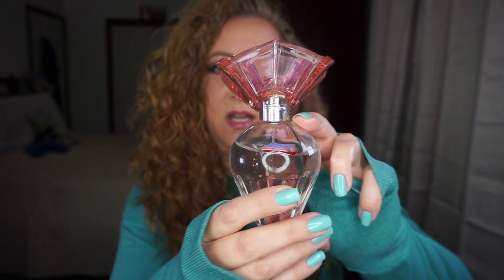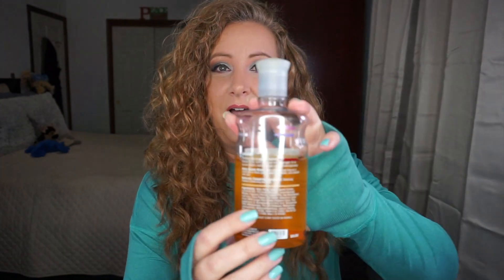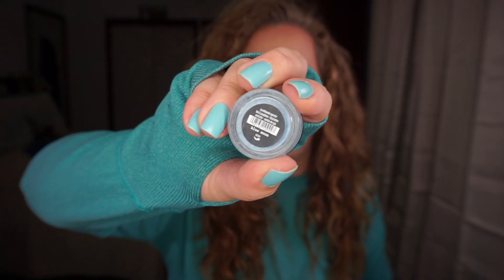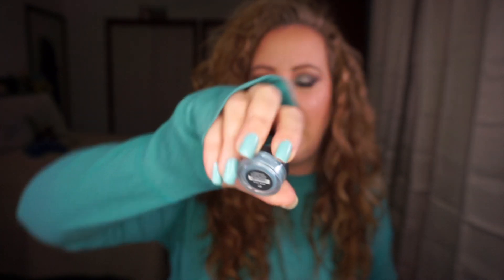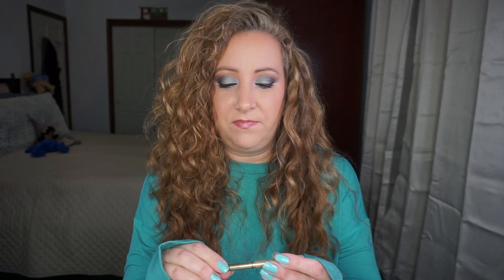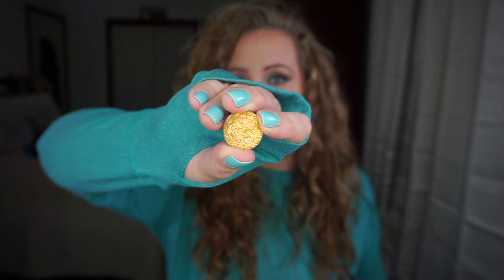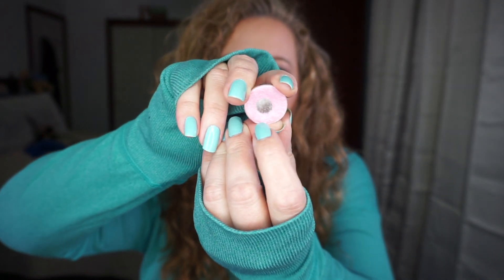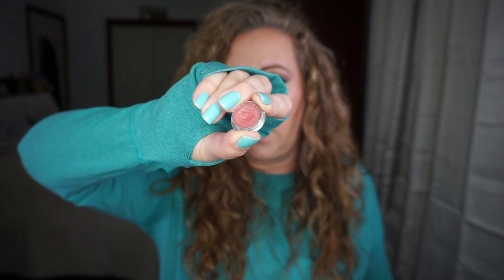The Panners Pan Project Pan ~ Update 3 | Jessica Lee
I am so excited to be doing the Panner's Pan project pan created by Liz @kookypans on Instagram.  This is all about paying homage to your favorite panners.  It started Sept 1 2020 and has no end date.  Pick 10 of your favorite panners and a product for each one of them.  This is a rolling project and all are welcome.

Amanda D  @Amanda D

Paula  @A Beauty Guru Made Me Do It

Liz  @kookypans

Dana  @eyeshadowjunkieatheart

Brandy  @brandyrenea84

Alex   @Alejandra Lisette

Nona   @MySoCalledLife1977

Amber   @Amber F

Rebeca   @PanningAndStuff